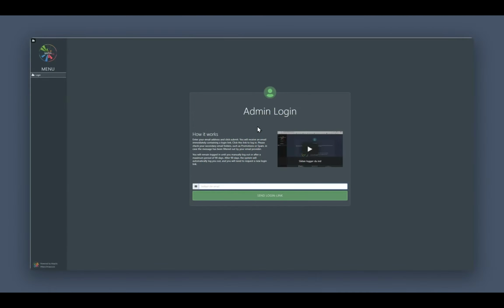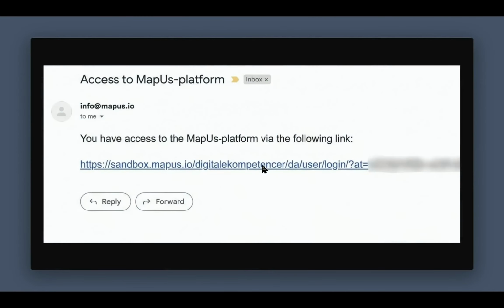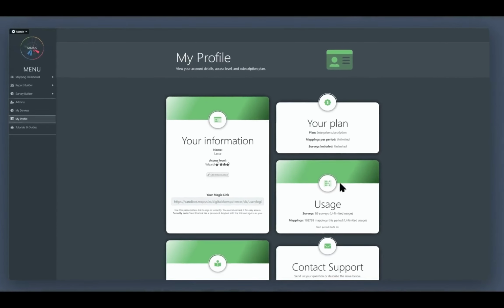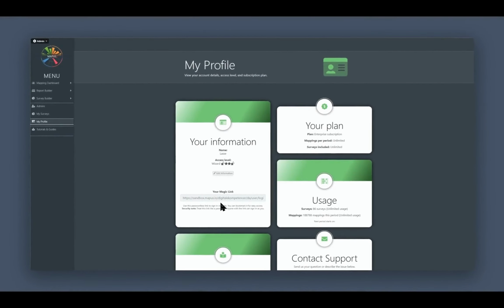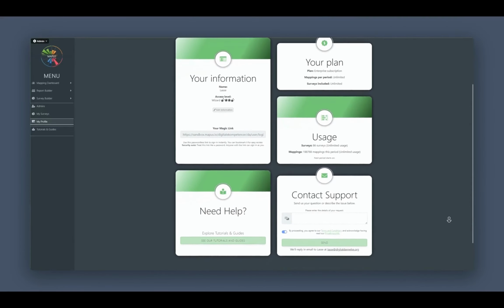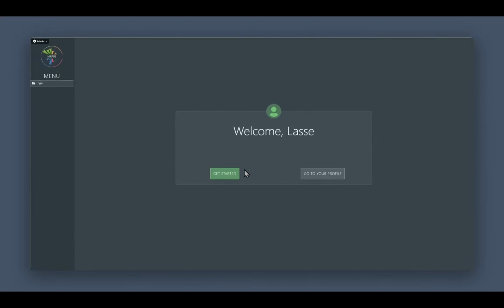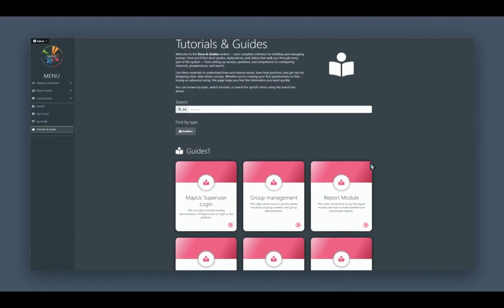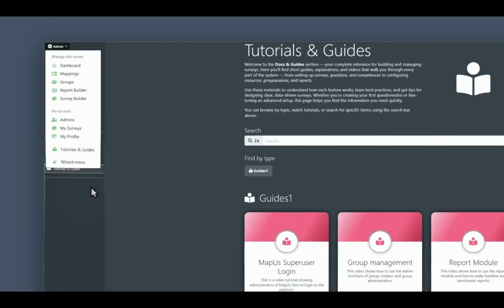MapUs - Login and Get Started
Welcome to MapUs.

Get a quick tour of the MapUs admin experience. This video demonstrates the passwordless login process and shows you exactly where to find your profile statistics, subscription details, and support resources.

We also show you how to use the top-left admin menu to quickly switch between your surveys, reports, and mappings.

Experience the human element in digital transformation.
Map your organization's competencies with MapUs.

mapus.io